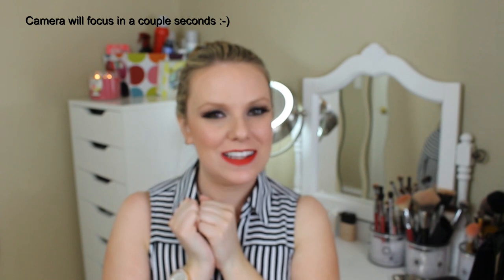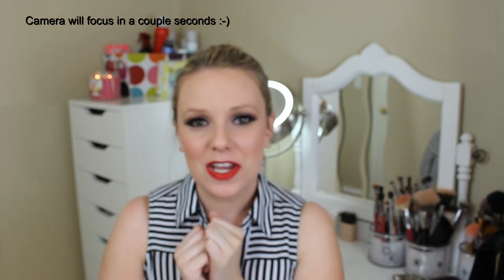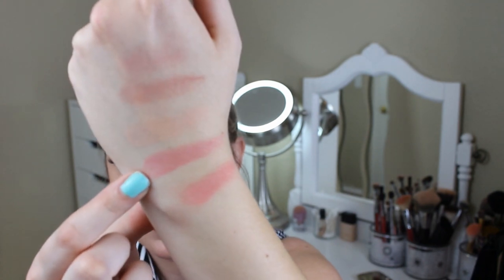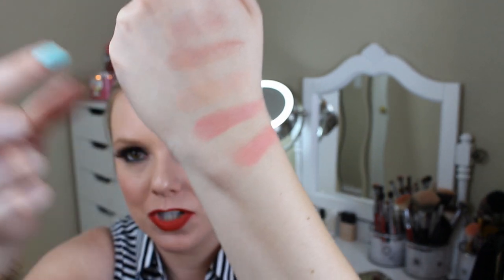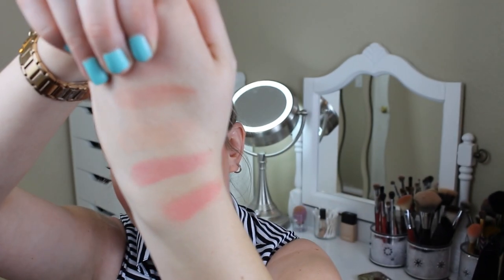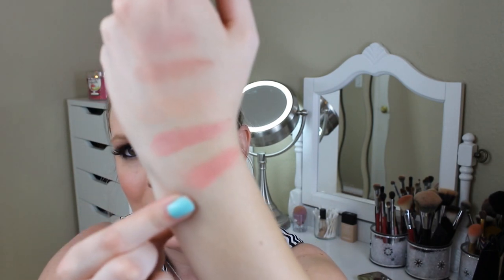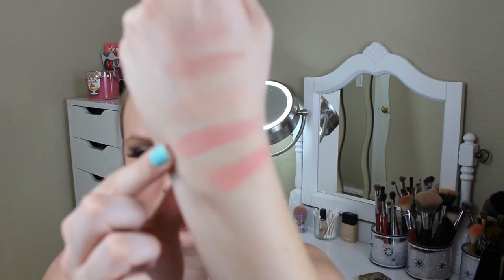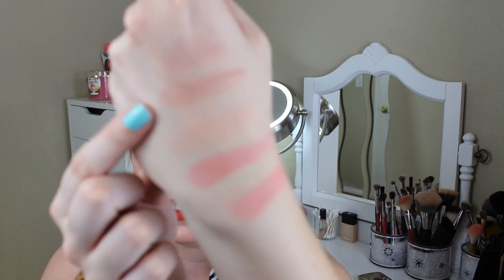Hourglass Ambient Lighting Blush - Review & Swatches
These blushes are seriously the BEST!

Makeup work in this video:
Chanel Vitalumiere Aqua - BR 22
Benefit PoreFessional
MAC Cosmetics Pro Longwear Concealer - NW 20
Laura Mercier Secret Brightening Powder
MAC Cosmetics Mineralized Skin Finish Natural - Medium
Chanel Soleil Ten De Chanel
Chanel Blush - 160 Innocence
TooFaced Chocolate Bar Palette
Stila Stay All Day waterproof eye liner
Urban Decau 24/7 Glide-on Eye Pencil - Black Velvet
Mally Beauty volumizing mascara
Hourglass Cosmetics ARCH - Blonde
NARS Velvet Matte lip pencil - Dragon Girl
Ardell Demi Wispies
Nails - Color Club Blue Ming

I'm so glad that you found my channel! I am a self proclaimed makeup fanatic. I do not have any professional training or experience, I just love to try new products and share my passion with all of my friends!

Let's be Instagram buddies. I love posting pictures of my makeup

Camera - Canon Rebel t5i
Edited with Movie Editor Pro

** All products featured in this video were purchased by me :-)